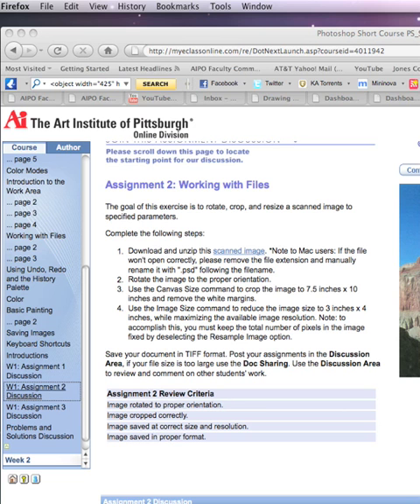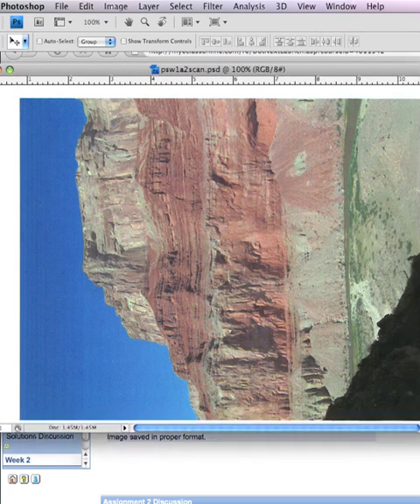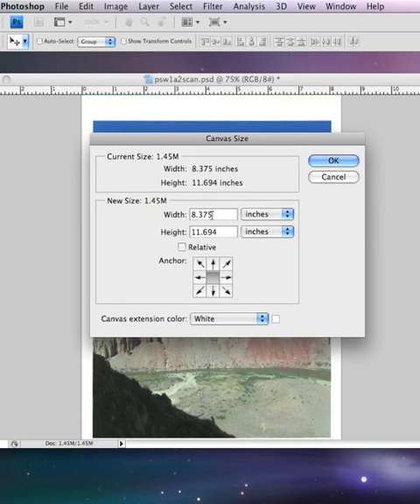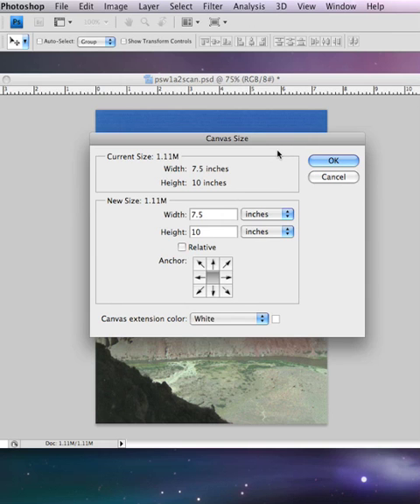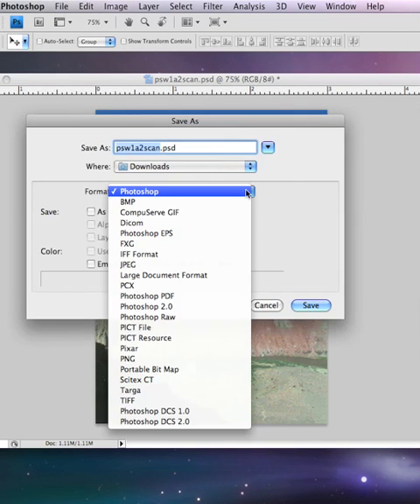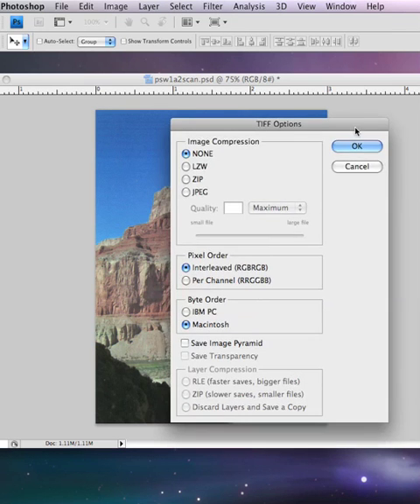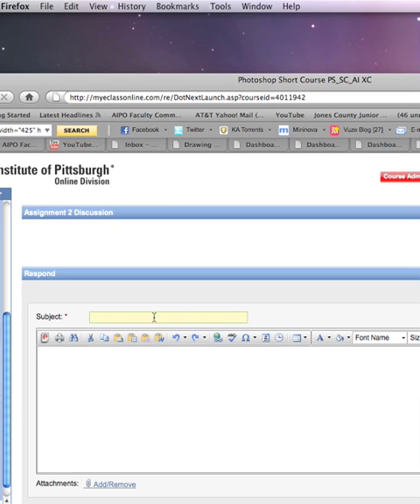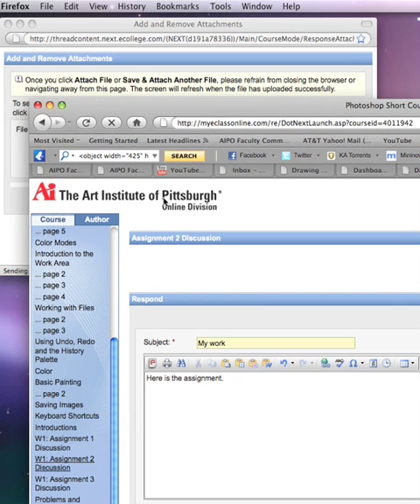Sizing.mov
Photoshop tutorial on sizing and saving.